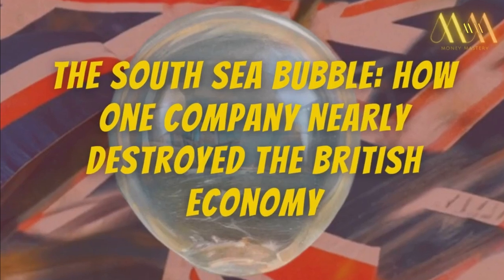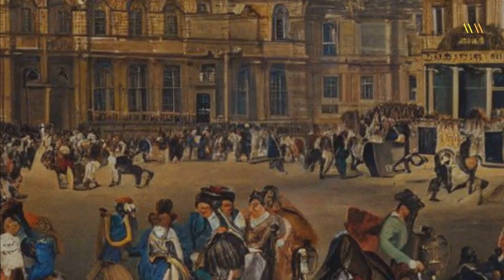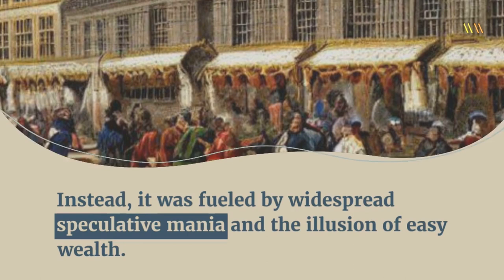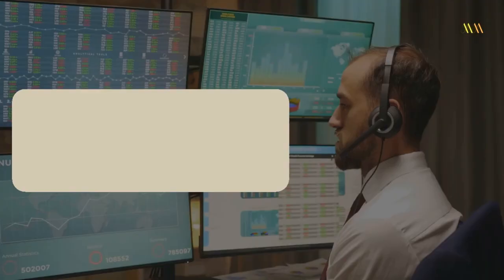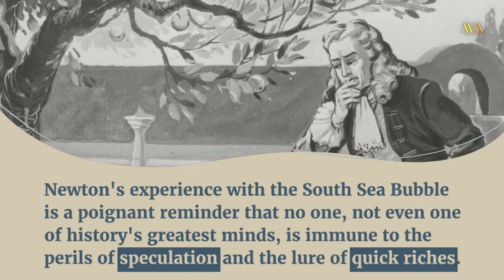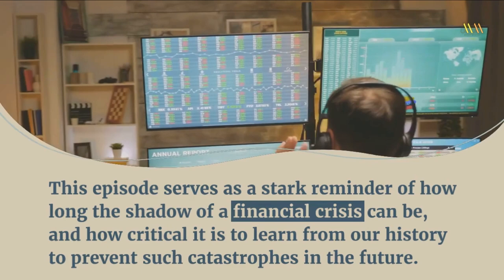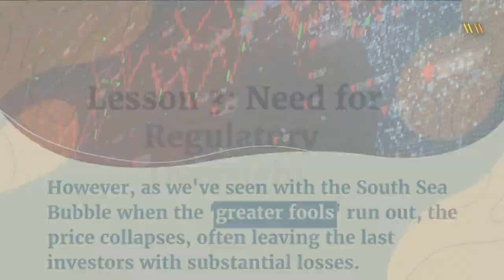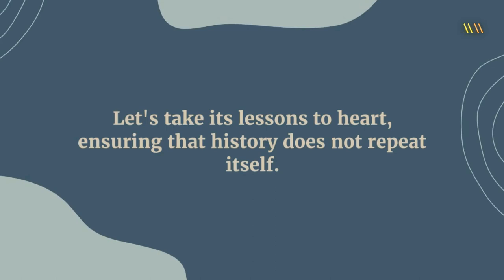The South Sea Bubble: How One Company Nearly Destroyed the British Economy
Welcome back to Money Mastery. In this episode, we're travelling back in time to explore the infamous South Sea Bubble, one of history's most dramatic financial meltdowns. Learn about the key factors that led to this speculative mania, and the staggering fallout when the bubble finally burst.

We'll illuminate the captivating stories of influential figures like Sir Isaac Newton, Thomas Guy, Sir Robert Walpole, King George I, and John Aislabie, who all were swept up in this financial catastrophe.

Get ready to delve into the Greater Fool Theory and its critical role in the South Sea Bubble, along with its implications in today's economic landscape. We'll end by extracting the timeless lessons this historical event provides and discuss their importance for our present-day financial habits.

This journey into the South Sea Bubble is more than a history lesson; it's a guide to understanding the inherent risks of financial speculation and the significance of informed, responsible investing.